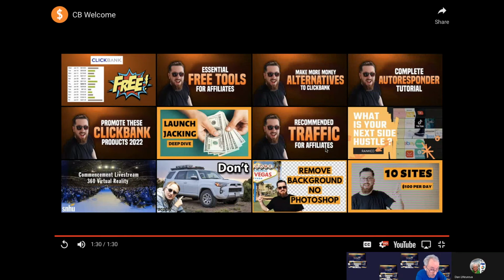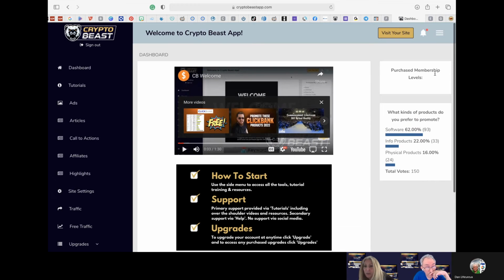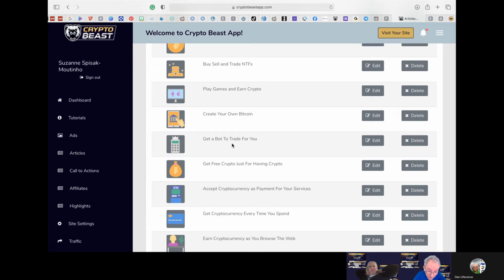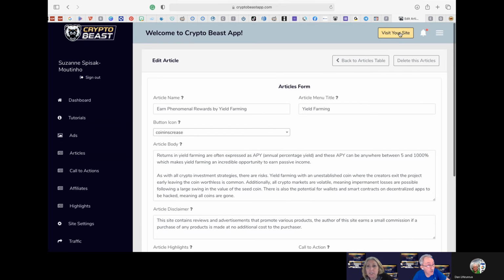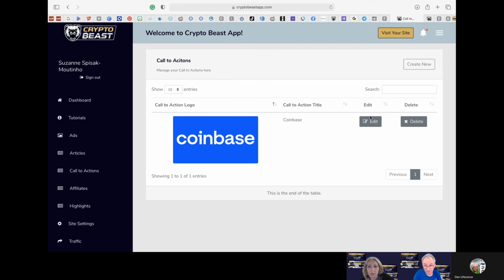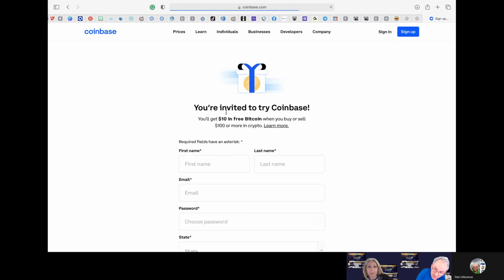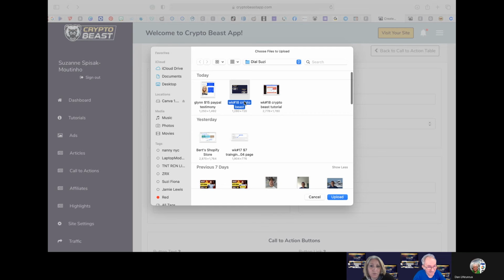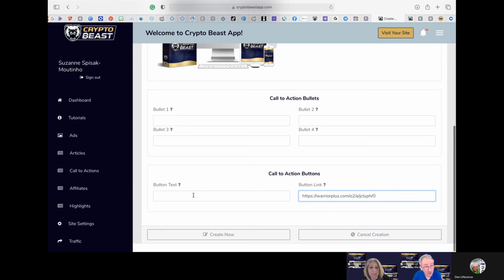Crypto Beast Workshop Day #2 with Cryptogirl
How many times have you purchased a digital product and never opened it?
This workshop is about "doing it with you."
My goal for you is to help you open your Crypto Beast product with us.
Come to the Private Skype Group and meet others focused on the same build out as you.
Our Crypto Crew has become like family over the past 5 years.
My clients have become household names in our family.
Looking forward to welcoming you into our very close crypto mastermind group where we all share our knowledge and help one another.